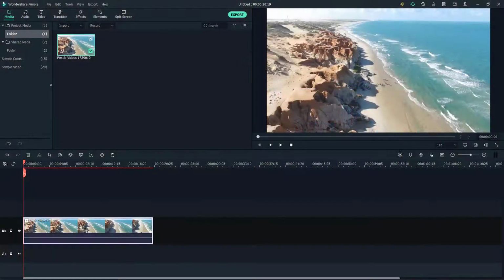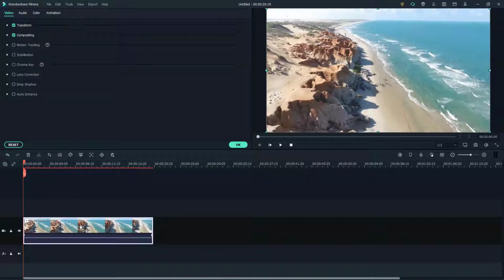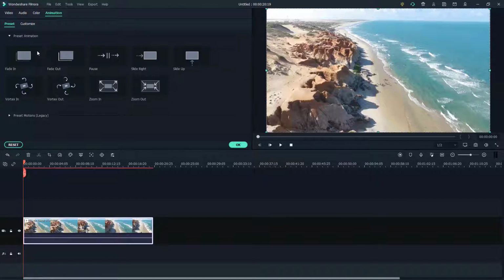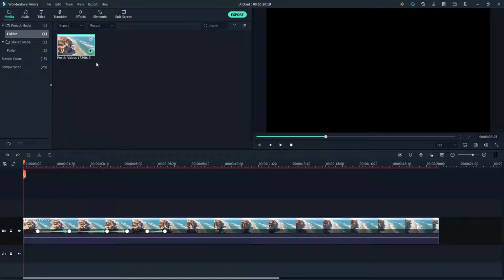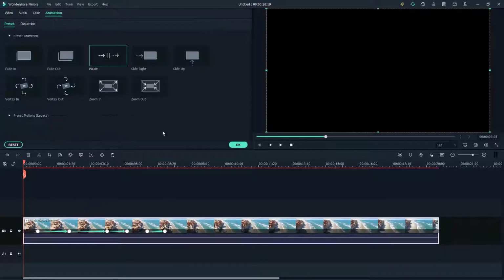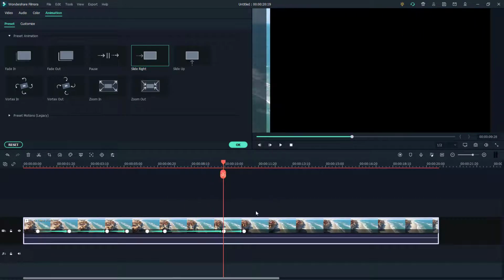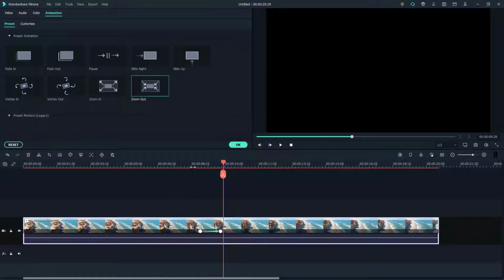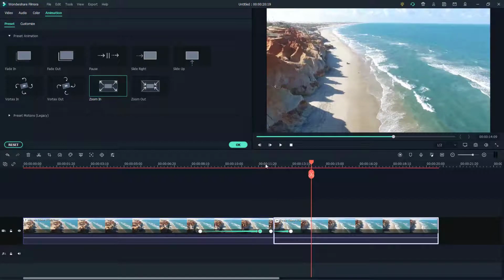Filmora Tutorial - Lesson 101 - Applying Preset Animation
In this tutorial, we will be discussing about Applying Preset Animation in Filmora